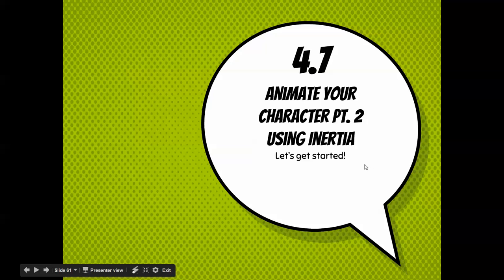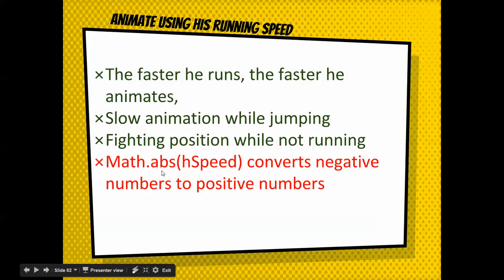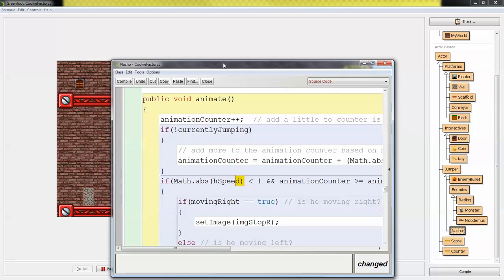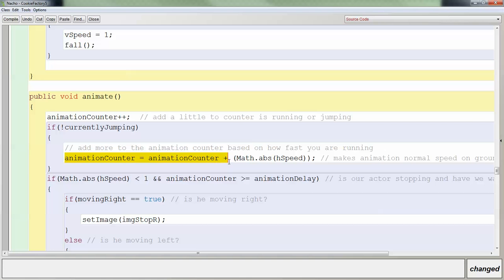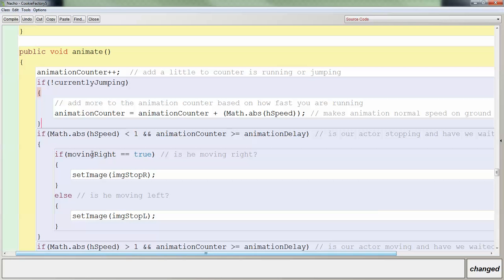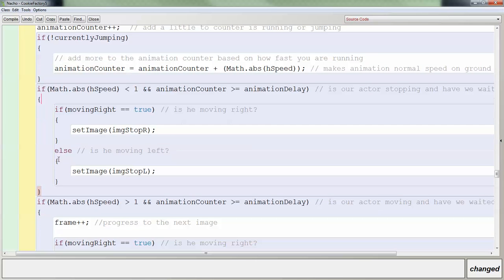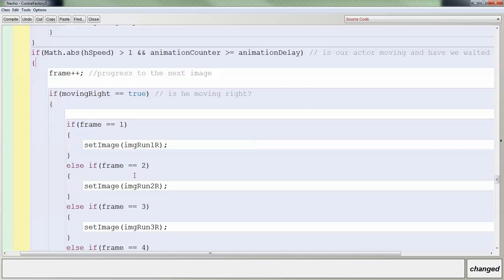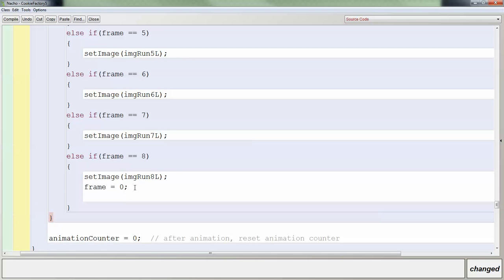Platform Jumper 4 7 Animation P2 with inertia